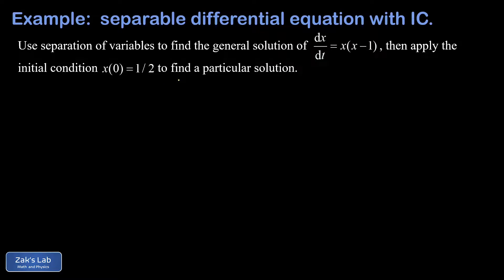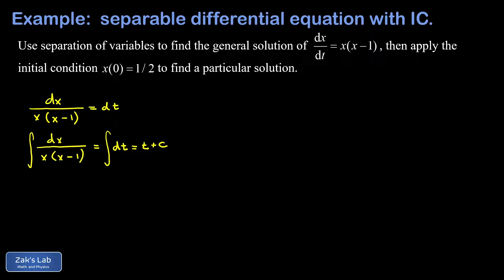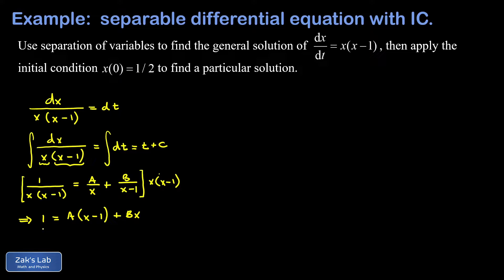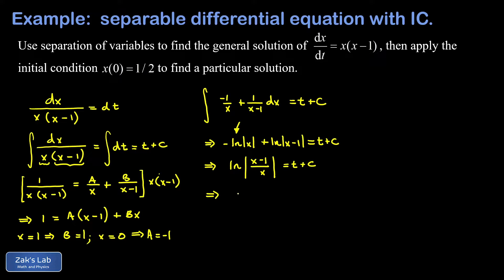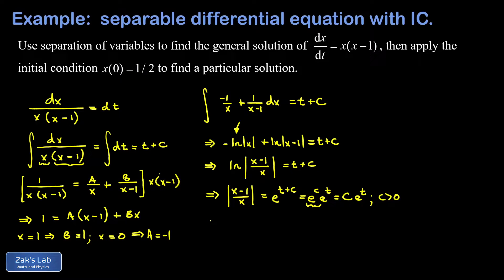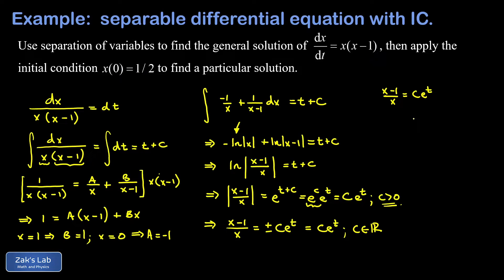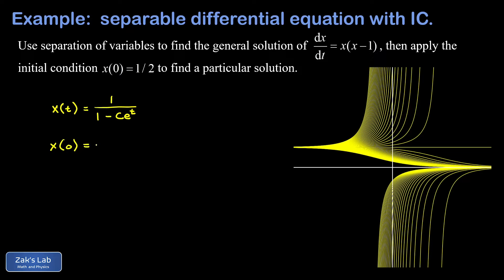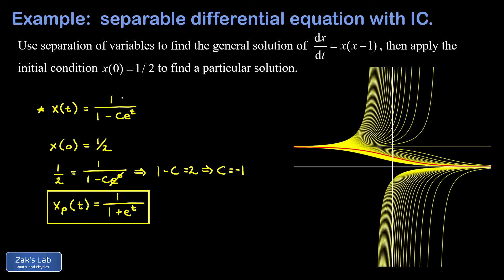Solve dx/dt=x(x-1) with initial condition x(0)=1/2. Separation of variables with partial fractions.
Given the first order differential equation x'(t)=x(x-1) with initial condition x(0)=1/2, we use separation of variables to find the general solution.  We visualize the family of curves solving the differential equation, then we apply the initial condition x(0)=1/2 to determine the value of the constant C and write down the particular solution of dx/dt=x(x-1) passing through the point (0,1/2).

We start by separating variables to get all the x dependence on one side of the equation and all the t dependence on the other.  Next, we integrate both sides, and we quickly realize we're using separation of variables with partial fractions decomposition:  the integral on the left requires a partial fractions decomposition for two linear factors in the denominator.

We make the partial fractions proposal 1/x*(x-1)=A/x+B/x+1, clear denominators by multiplying by the least common denominator and determine the values of A and B using the substitution method (letting x=1 then x=0 to determine the constants).

After decomposing the integrand into simpler fractions, we can perform the integral resulting in a difference of two natural logs.  We combine these using log properties, then we collect all the factors of x on one side of the equation and solve for x explicitly as a function of time.  This is our general solution.

We take a moment to visualize the family of curves given by the general solution.  The function family is generated by subbing in many values of C to the general solution.

To solve dx/dt=x(x-1) with initial condition x(0)=1/2, we want to specify the value of C corresponding to the intiial condition x(0)=1/2, so we sub into the general solution and determine C.  Finally, we visualize the particular solution among the family of curves in the general solution.